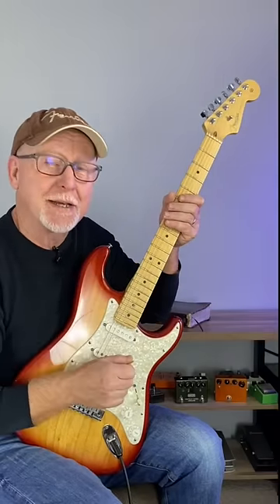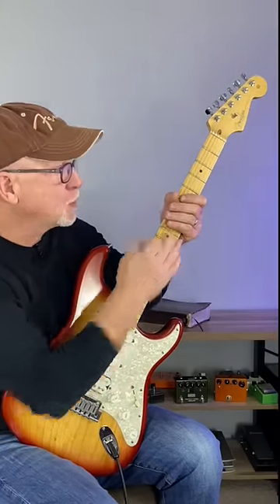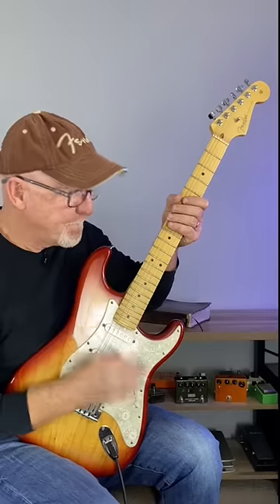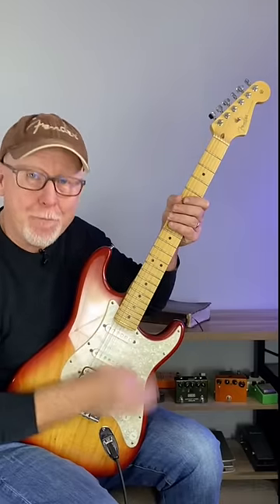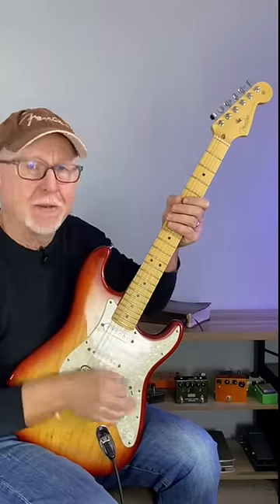When Someone Asks You To PLAY THE GUITAR!!!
Keep it simple when someone asks you to play the guitar. Start a simple groove and just have fun playing the guitar. Rhythm and timing is so important in guitar playing. This short video lesson will give you some ideas to use when you pick up the guitar. Here is a link for the full lesson.  Lead Guitar  EVERYDAY TECHNIQUE INTERMEDIATE Guitar Lesson